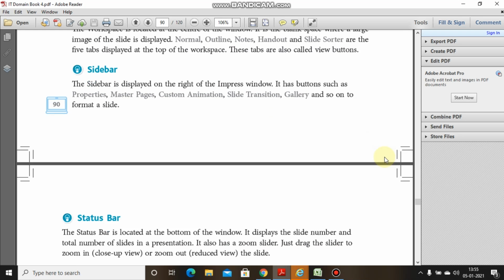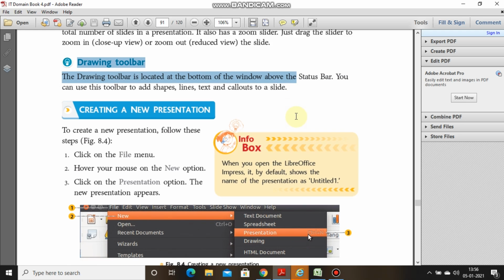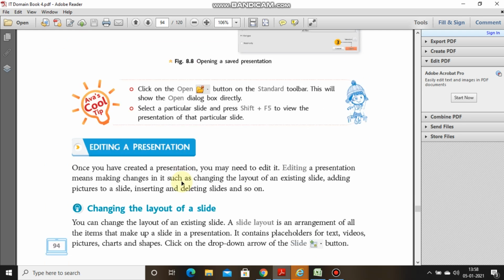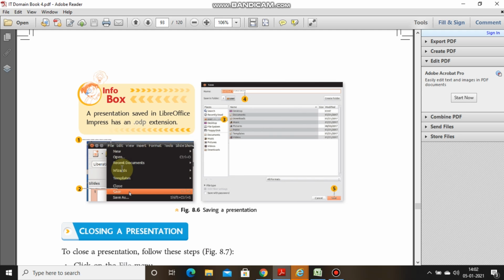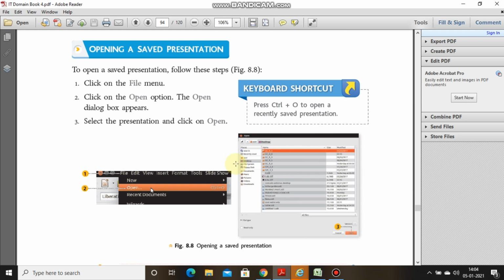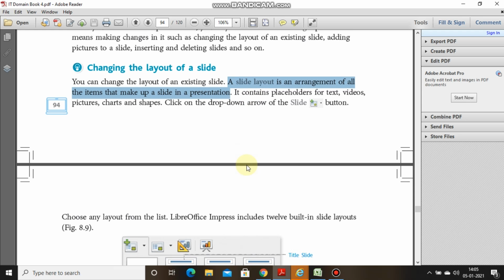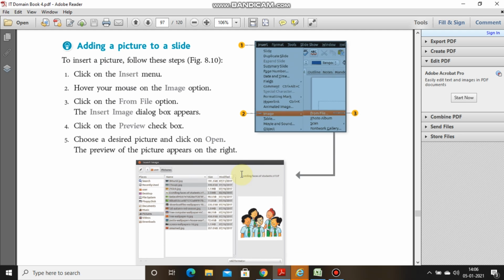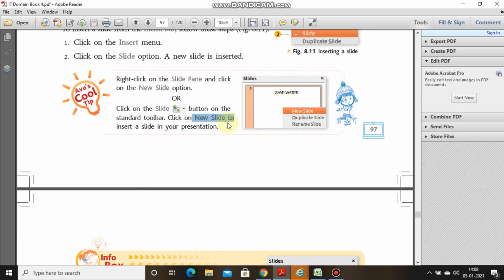Class IV part II